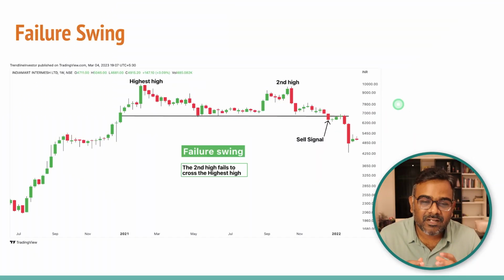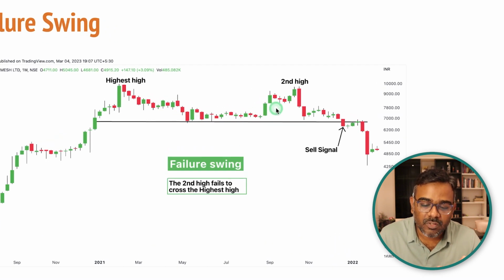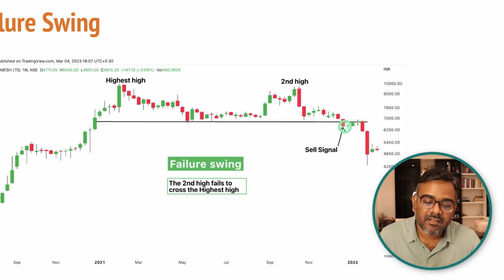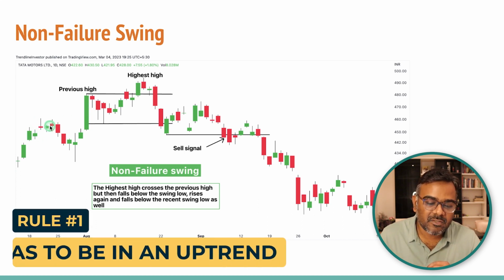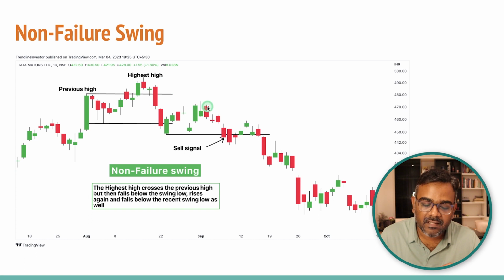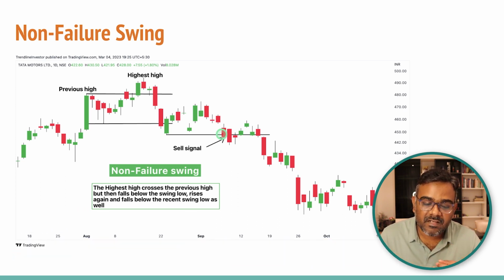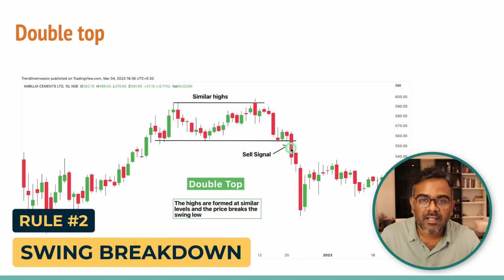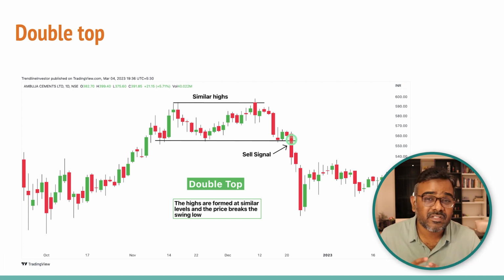3 Setups to Identify Tops And Process To Exit Stocks | Learn With Trendline Investor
You only make money in market when you sell stocks! In this video, we've covered 3 simple setups that can help you identity potential tops in the stocks and process on when you should sell them and exit.